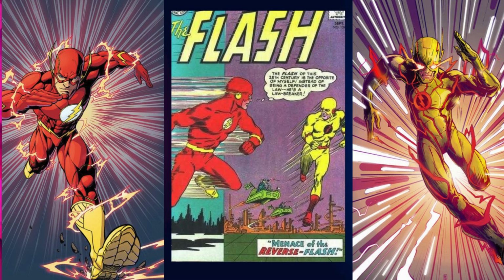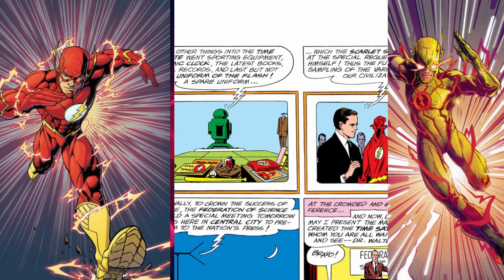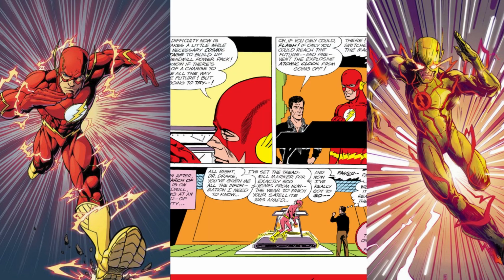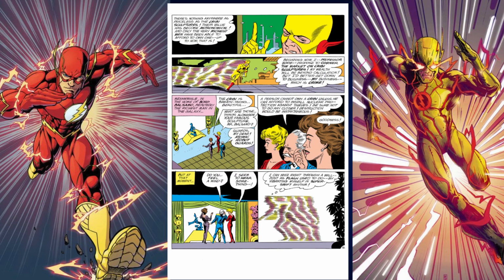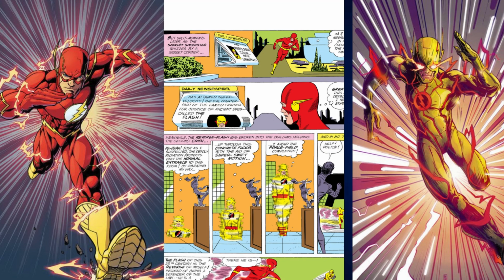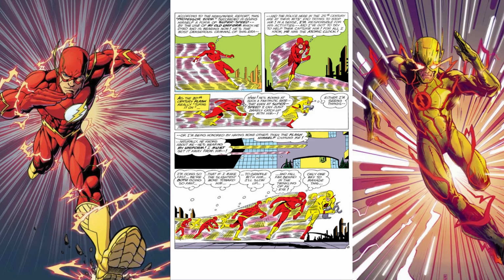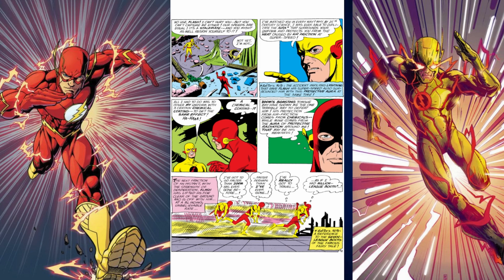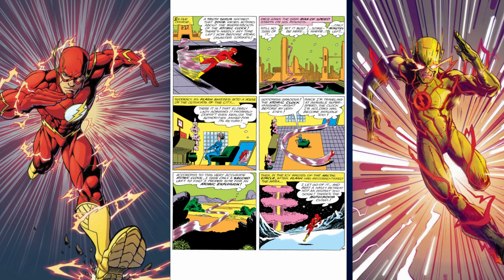The Origin of Reverse Flash: The first Appearance of Reverse Flash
This video delves into the origins and first appearance of Reverse Flash, shedding light on the iconic villain's backstory and impact on the DC Universe.